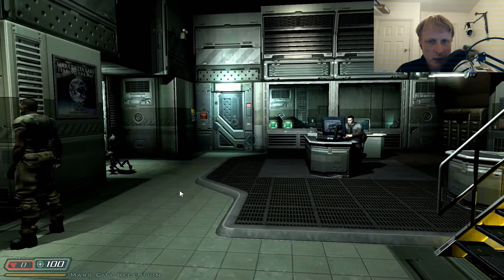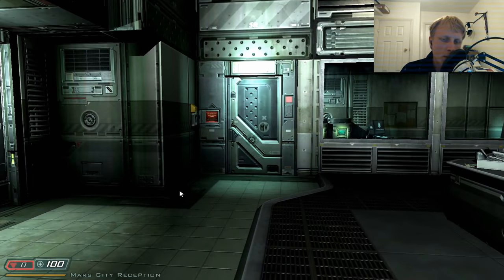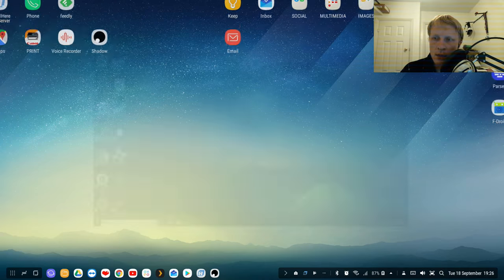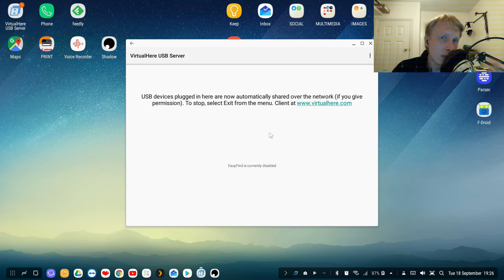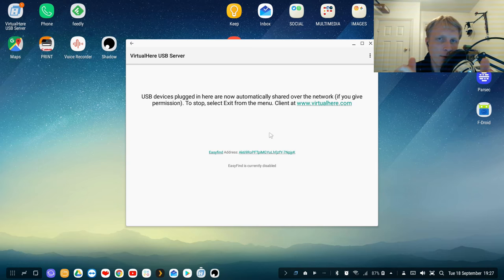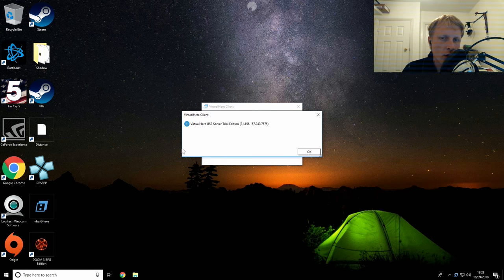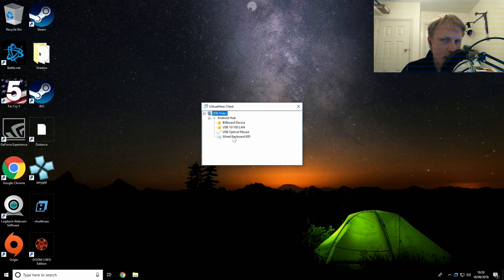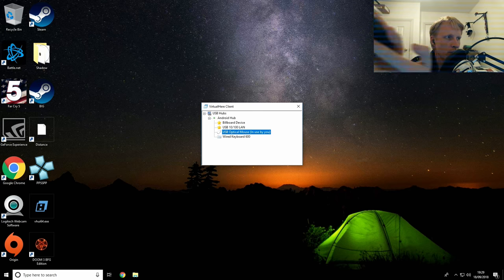Play FPS (PC) games on DeX WITH MOUSE | Proper Support !!!